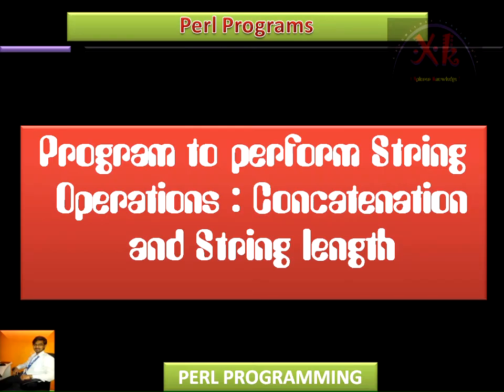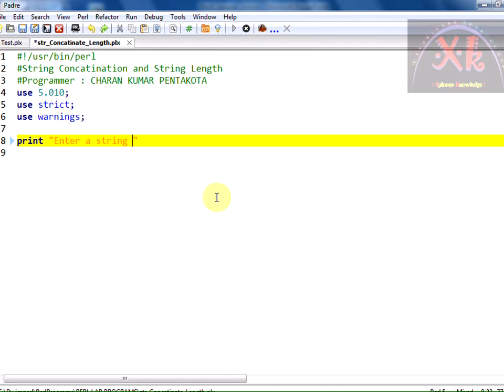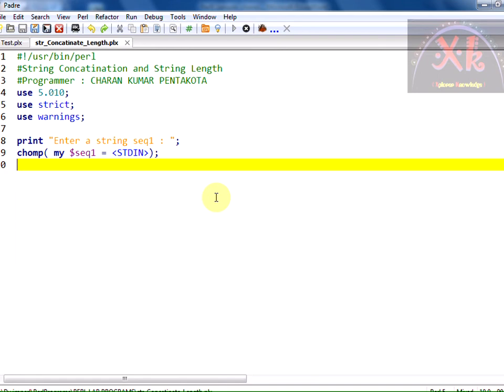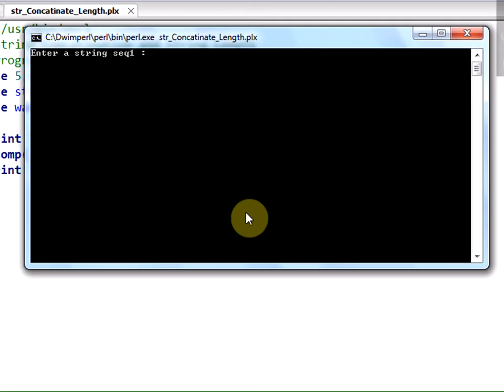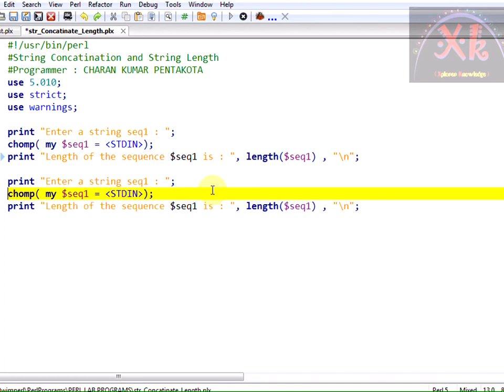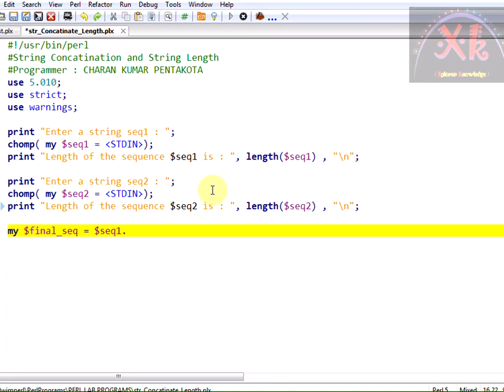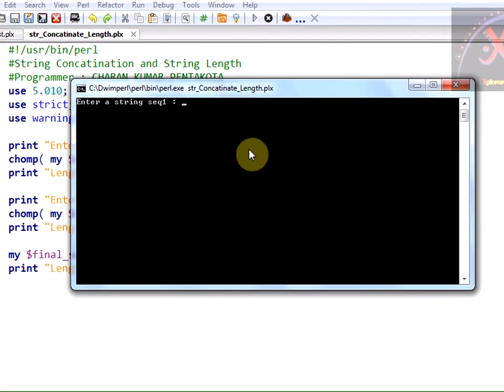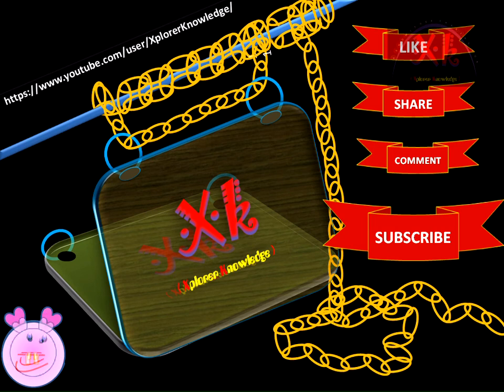Perl PROGRAMMING - String Operations - String Concatenation and String length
Perl programming examples , Perl programming tutorials for beginners; Perl tutorials for beginners. perl programming tutorial
FREE VIDEO LECTURES ON Perl PROGRAMMING. perl programming
Simple Perl examples-
Explorer knowledge